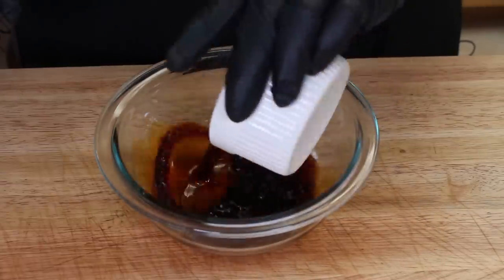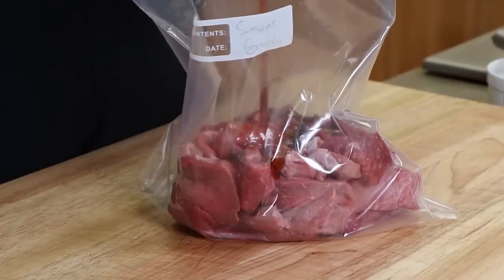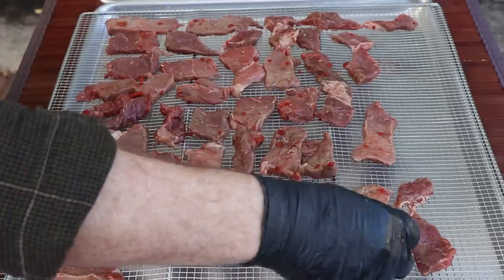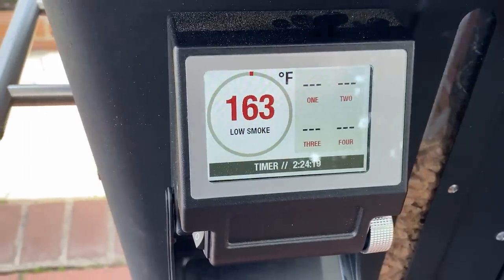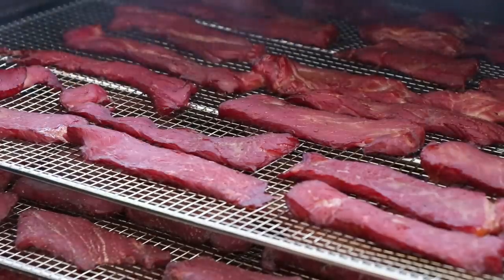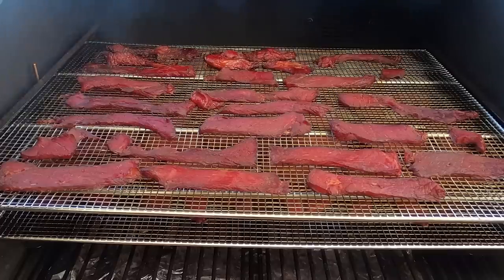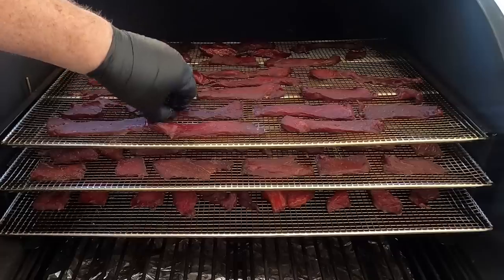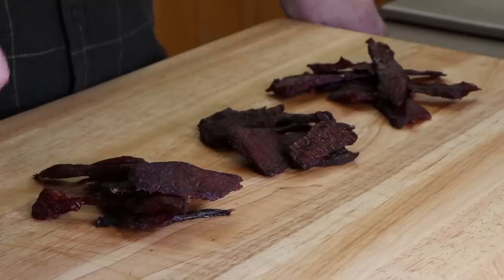Smoking Beef Jerky On The Pellet Grill - Camp Chef Woodwind WiFi 24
I’ve made Beef Jerky in the Electric Smoker and in the oven, but until this video I’ve never made it using a Pellet Grill. Using the Low Temp setting on the Woodwind WiFi 24 (generously provided by Camp Chef), I smoke just over 7 pounds of sliced Top Round using hickory pellets and three different marinades.